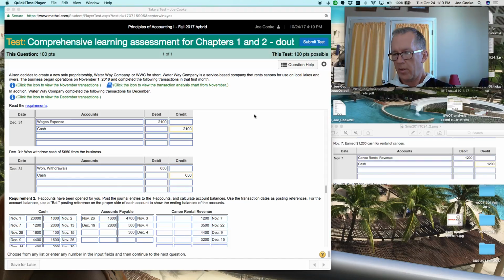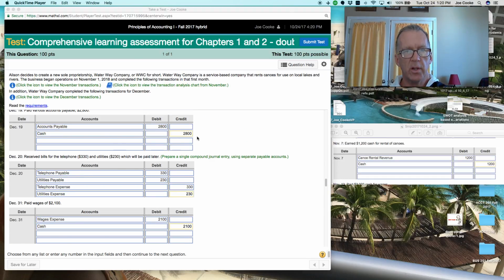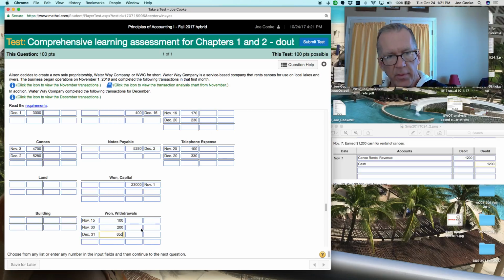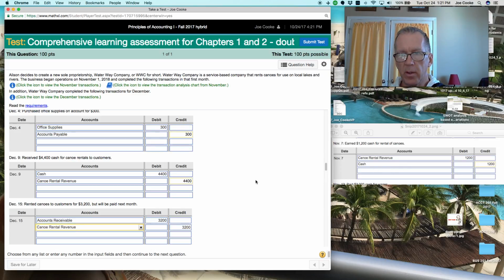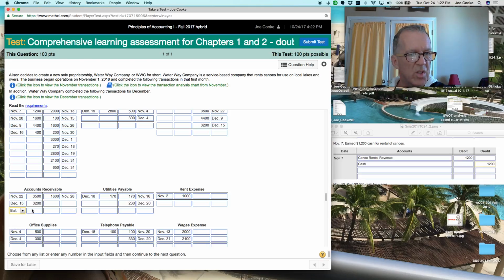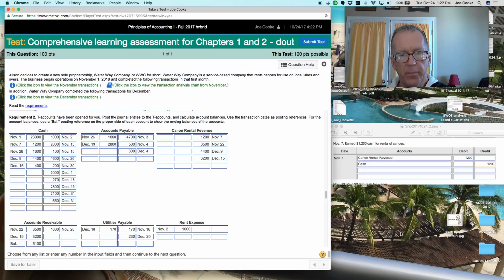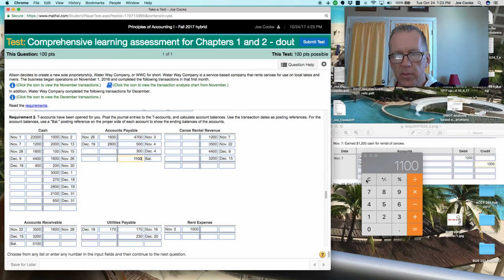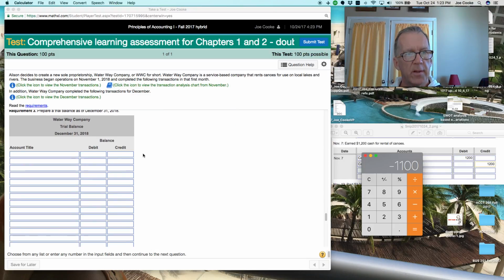3. Comprehensive learning assessment for Chapters 1 and 2 - part 3 - balancing the accounts